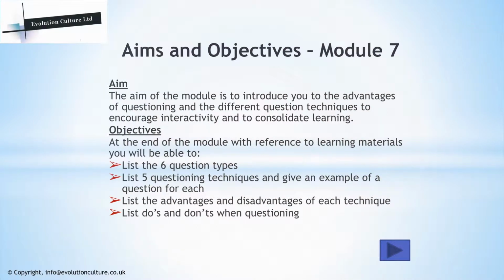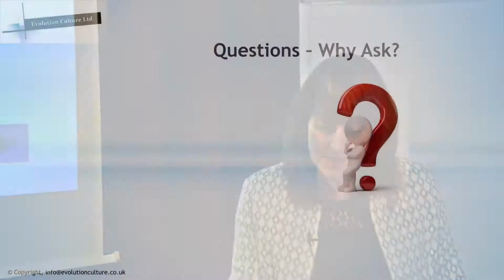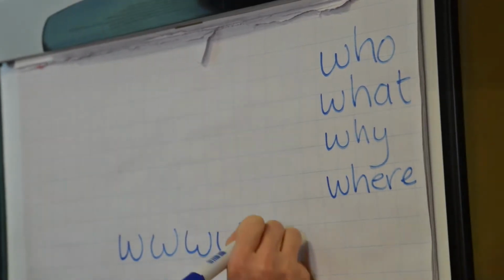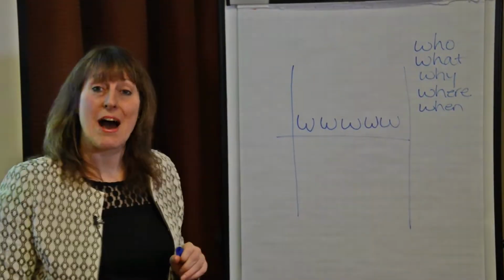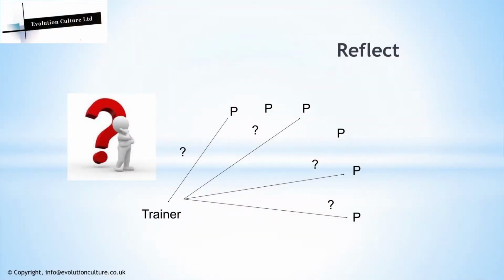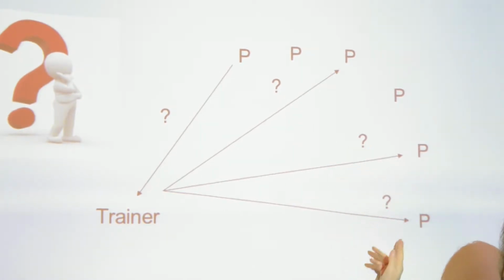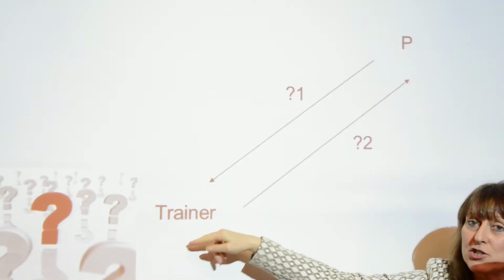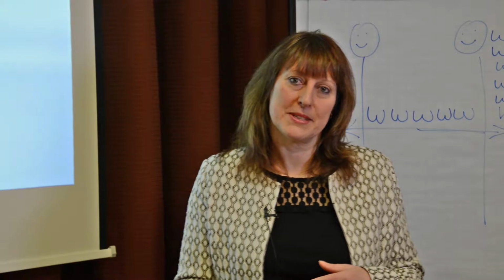Questioning Types and Techniques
This is covered in the course, Training Skills for Better Performance.